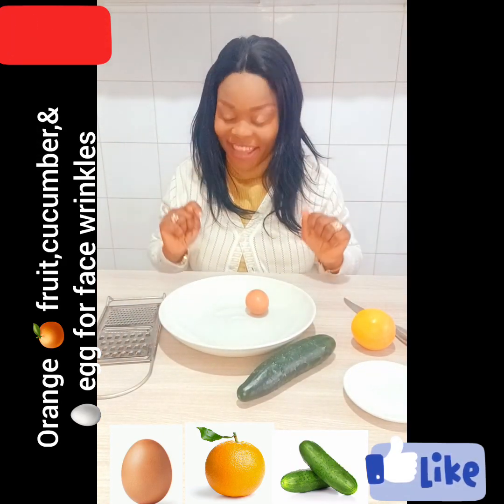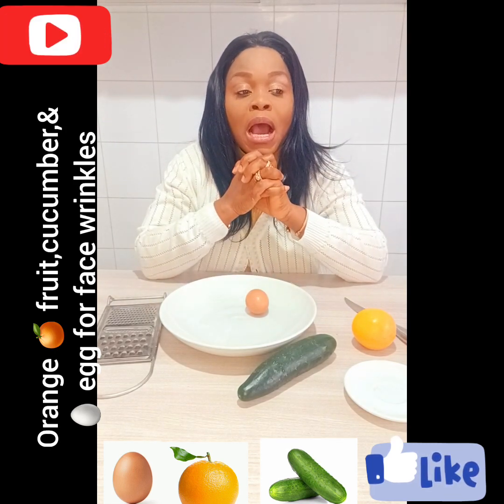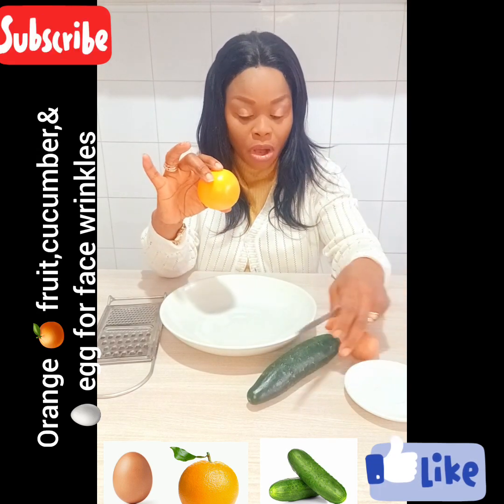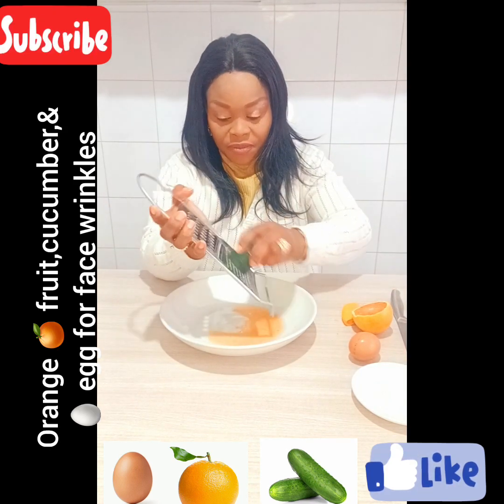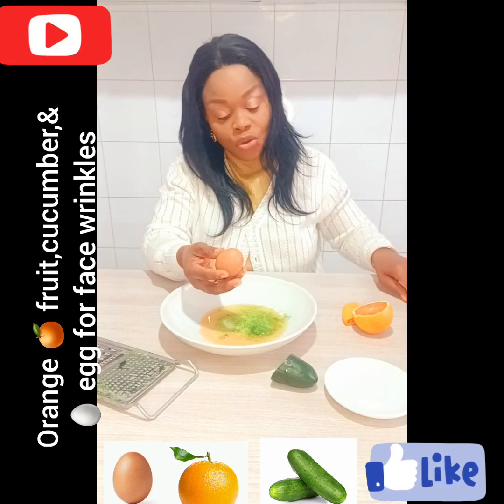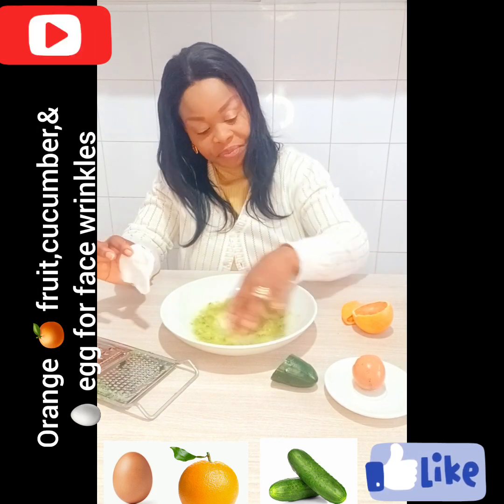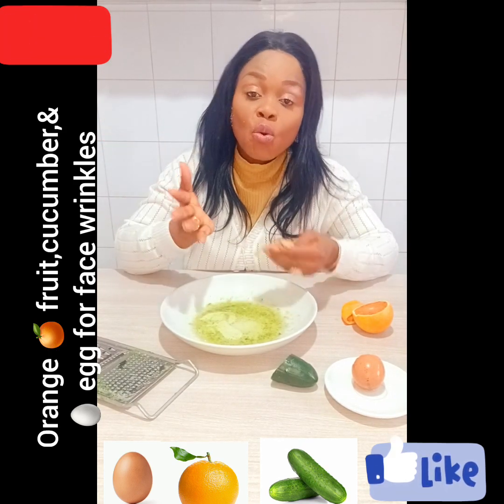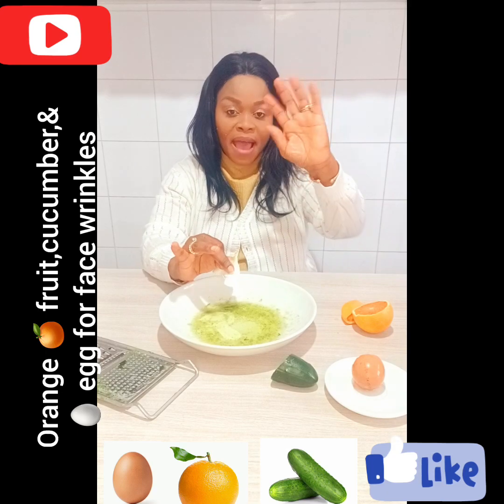Homemade mask for face wrinkles,erase your wrinkles so fast and quickly.